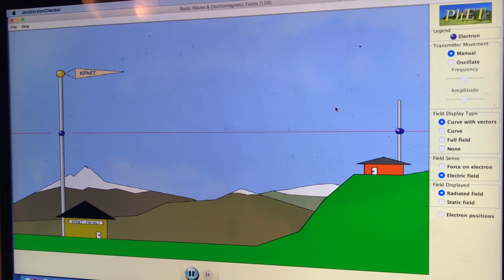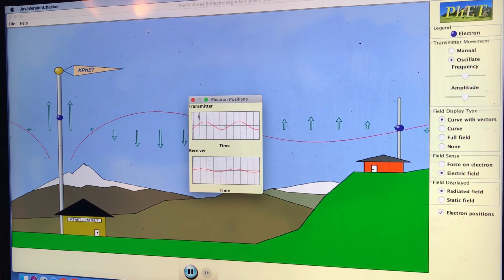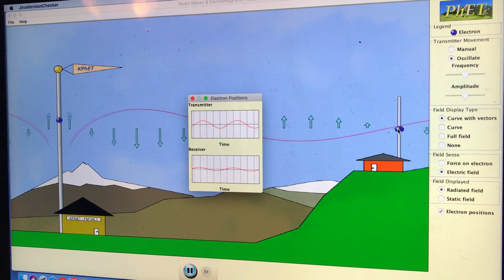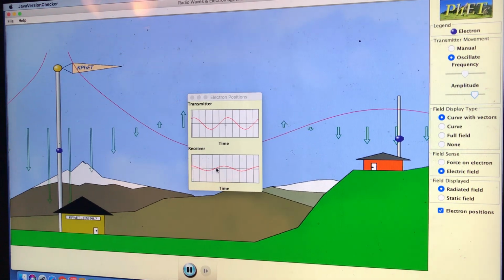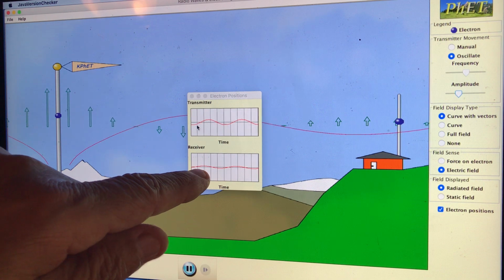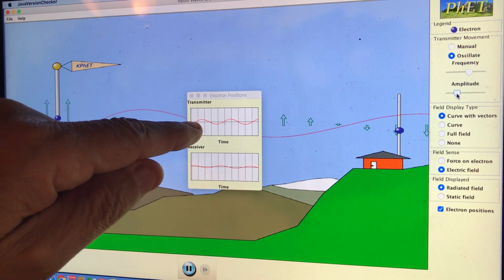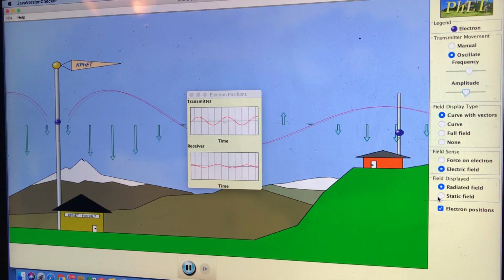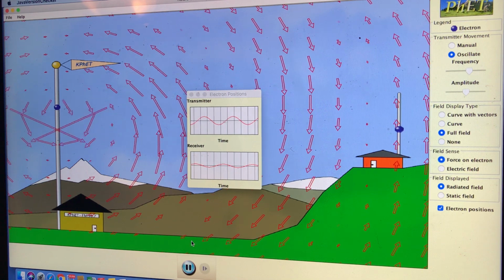PHY160 Electromagnetic Field Lab